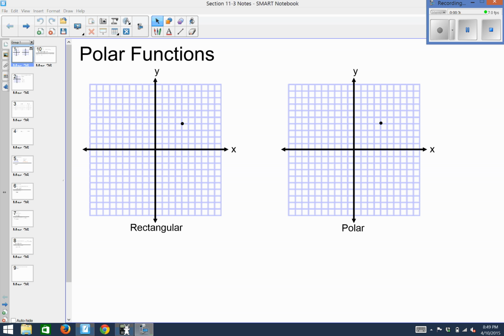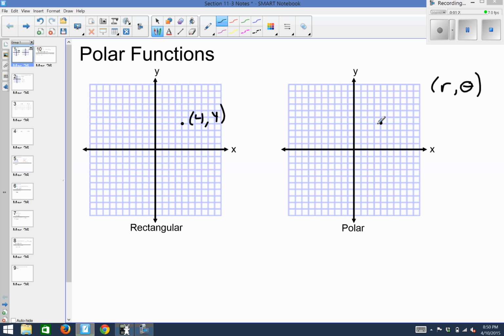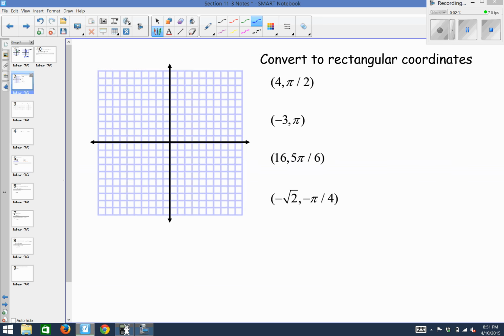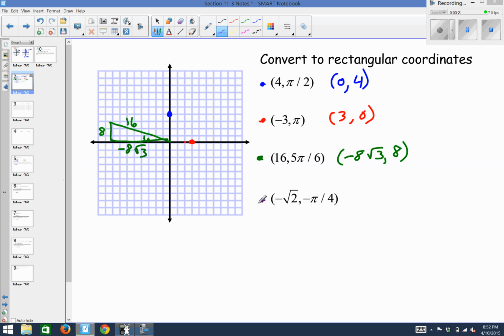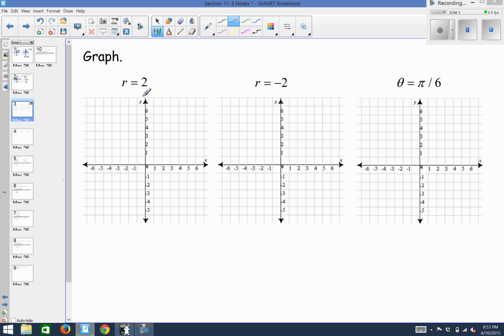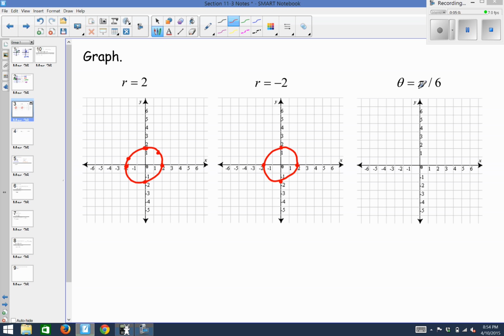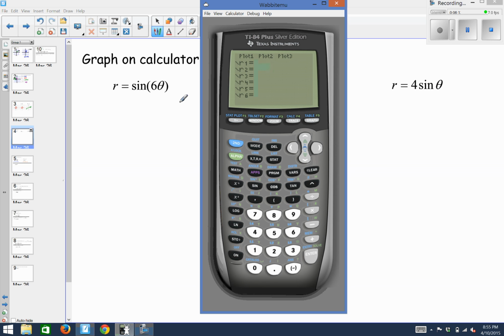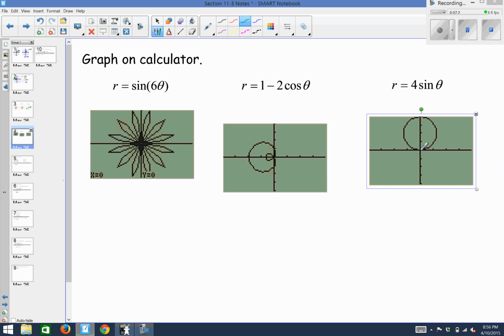Section 11-3 Polar Review